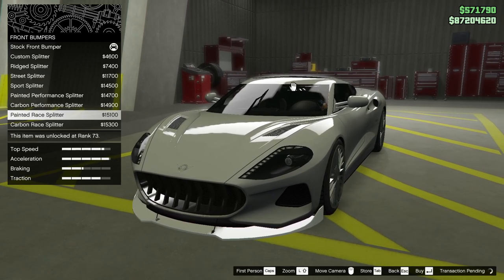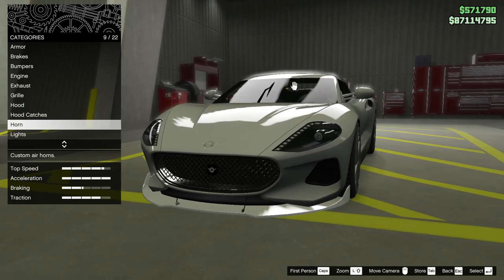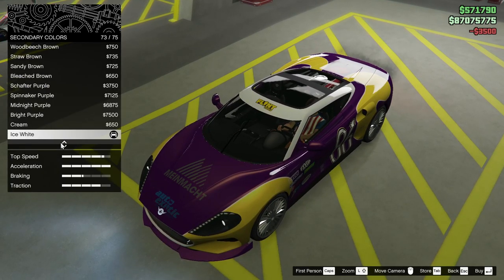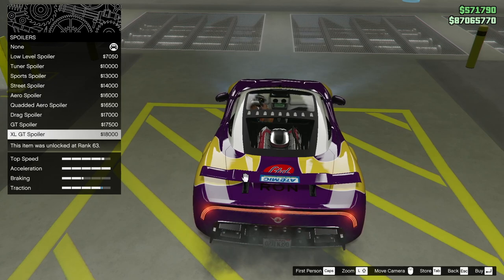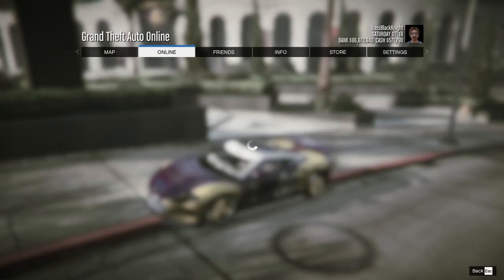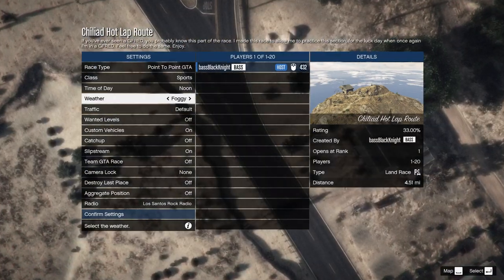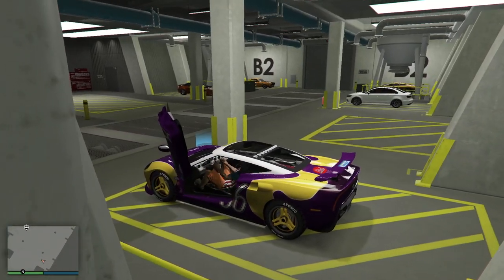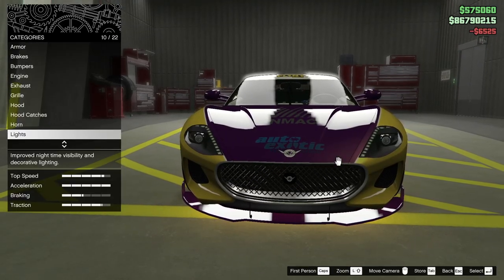Building the FOMO Neo and Climbing Chiliad! Let's Play GTA5 Online!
But that was before the great FOMO panic of 2023, when you could actually get the thing on the regular. (And I bought it from the showroom, Rockstar! We were using the showroom before this travesty!)

This one was purchased just before it was taken from the website. I'm quite happy with the build and the Chiliad experience is always fresh, so I figure this deserves it's own video. (And no repeating cars is still not a trend.)

Plus the last video came out April of '23, so it's probably been a while since you've seen a Neo tackle Chiliad. I'm here to help.